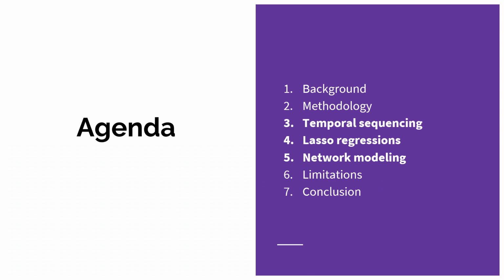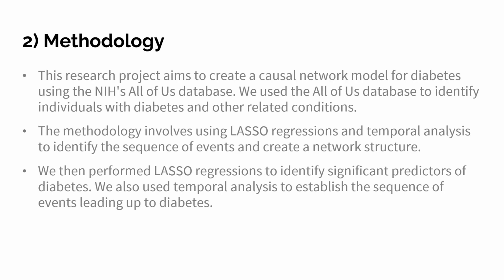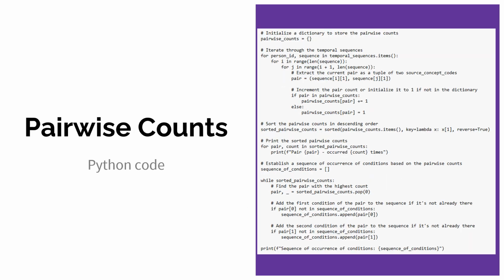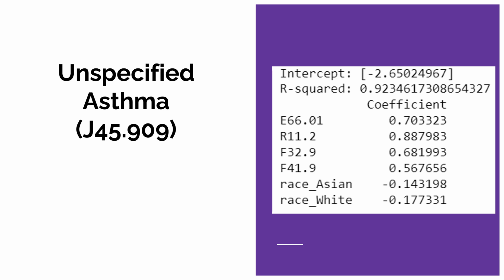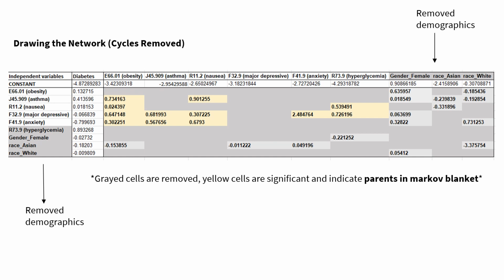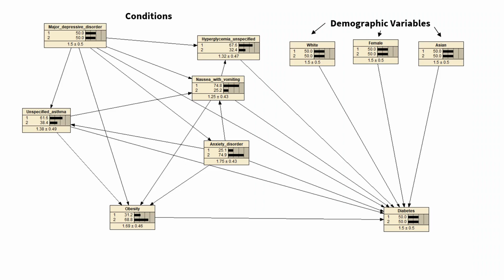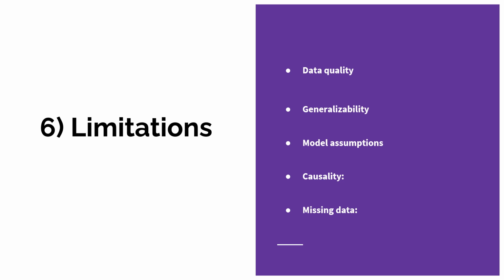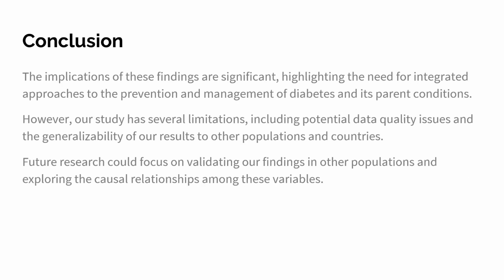Markov Blanket of Diabetes